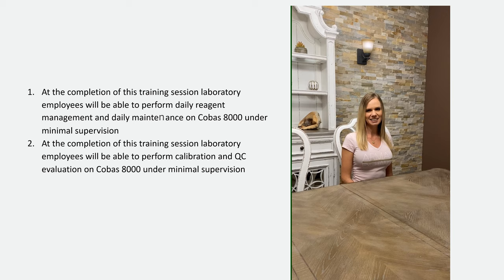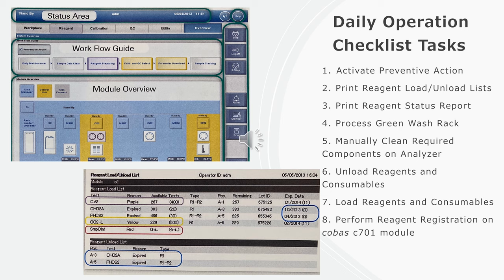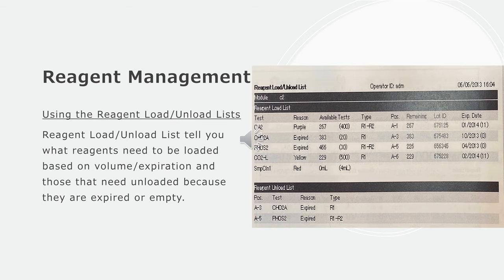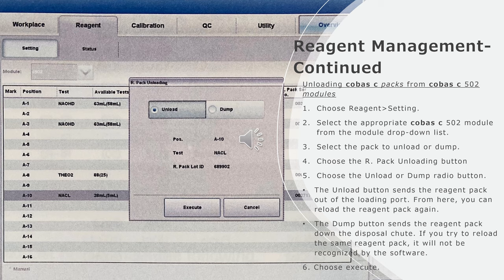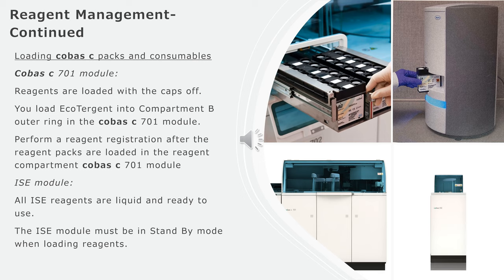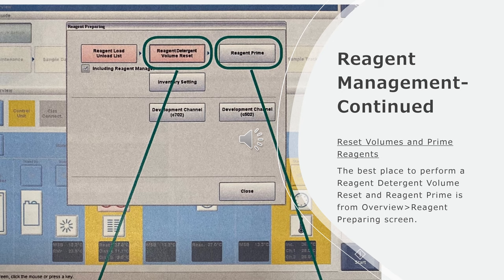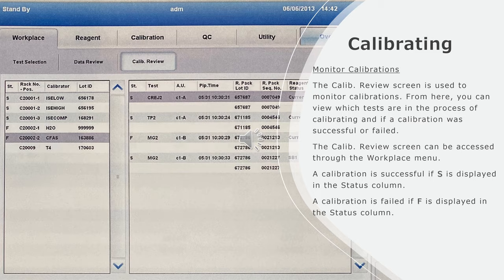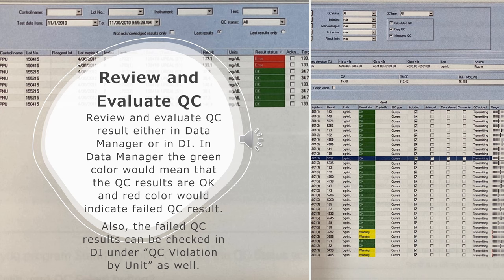Daily preparation activities on Cobas 8000